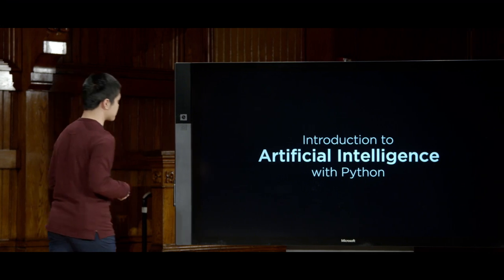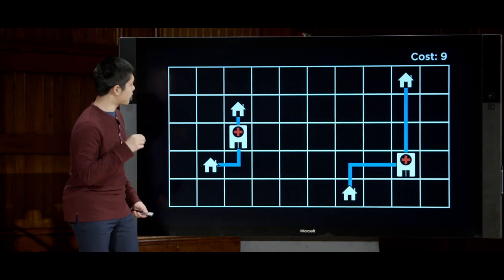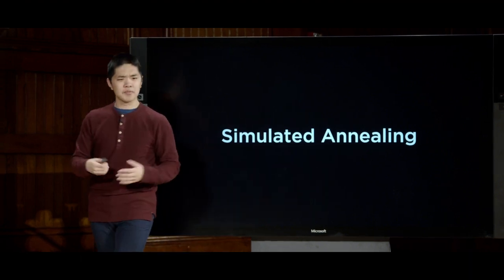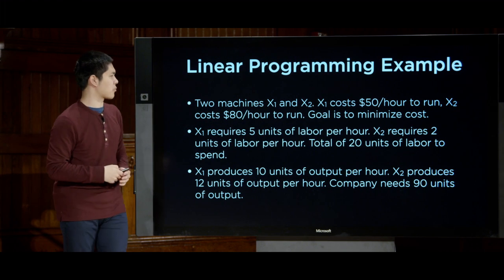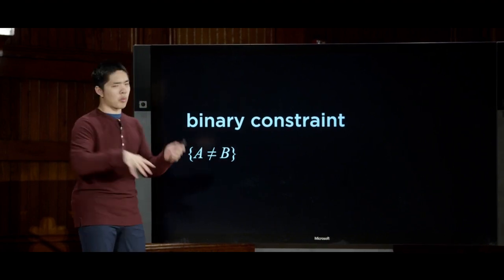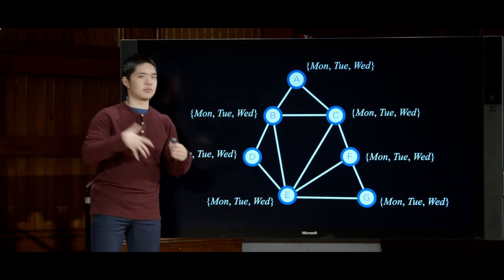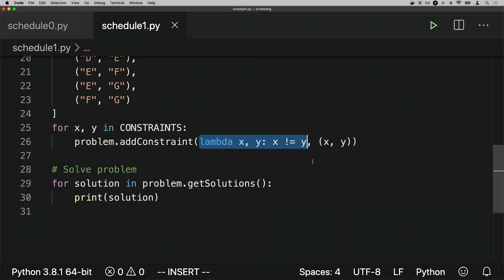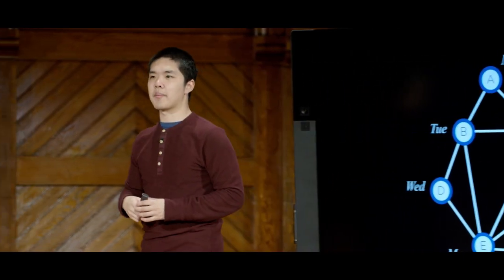Introdução à Inteligência Artificial com Python - Aula 3 (Otimização)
Otimização é escolher a melhor opção de um conjunto de opções possíveis. Já nos deparamos com problemas onde tentamos encontrar a melhor opção possível, como no algoritmo minimax, e nesta aula aprenderemos sobre ferramentas que podemos usar para resolver uma gama ainda mais ampla de problemas.